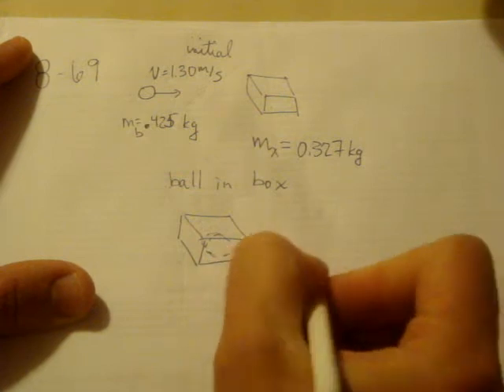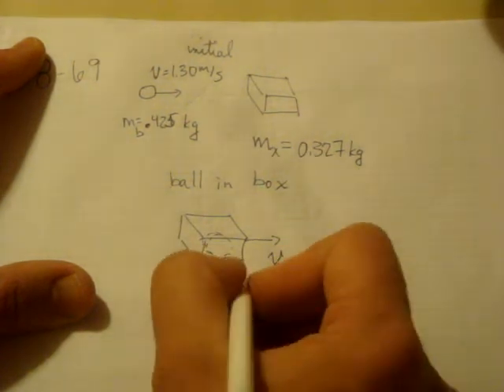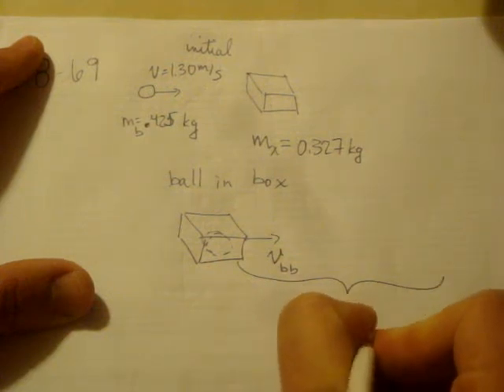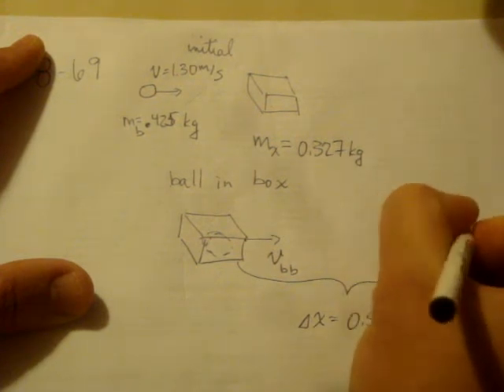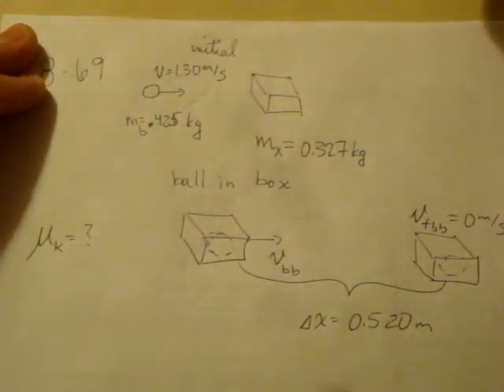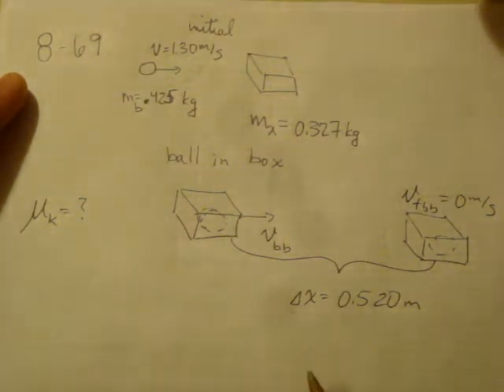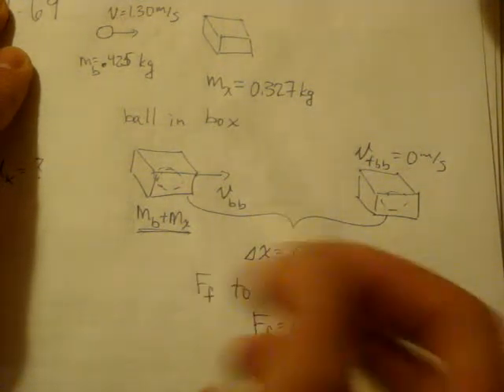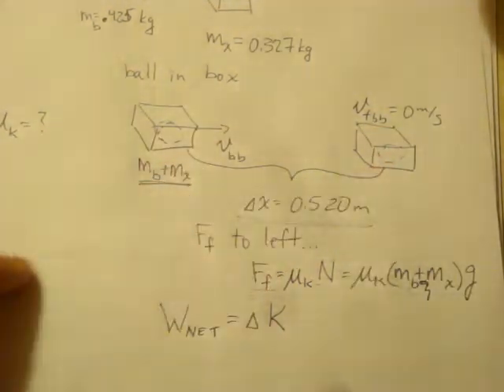Ball and Box Part 1 of 2 (Work and Energy and Momentum)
Here we have a problem with two different distinct, but connected pieces... one where we discuss the conservation laws that apply for both instances and what conditions we look for to help us determine a solution